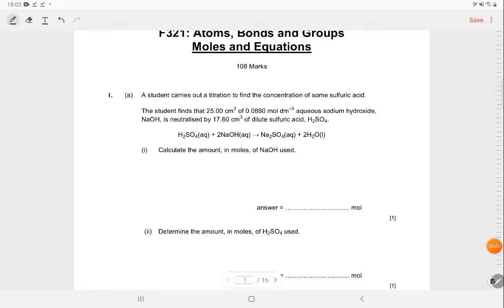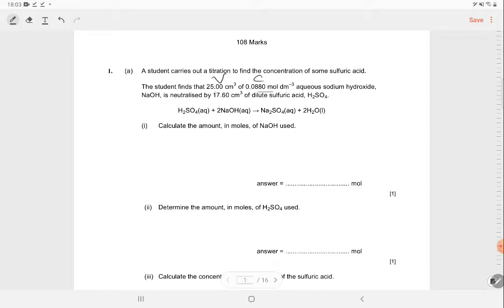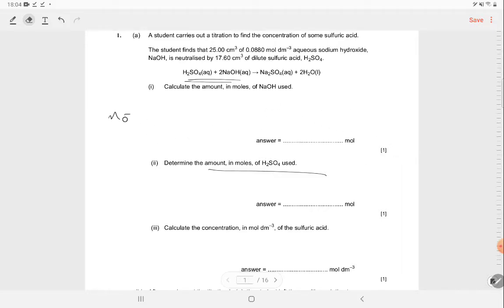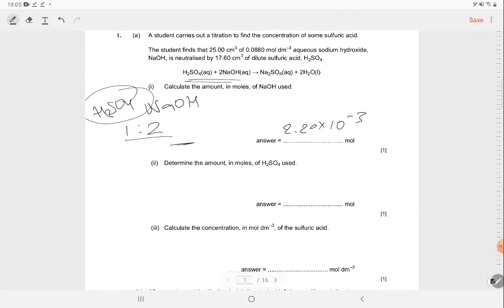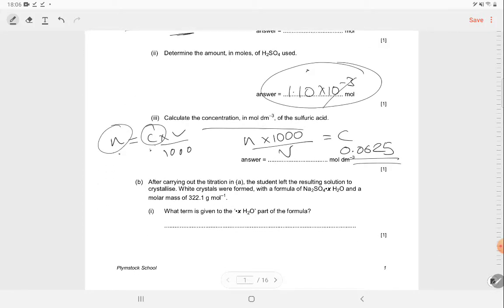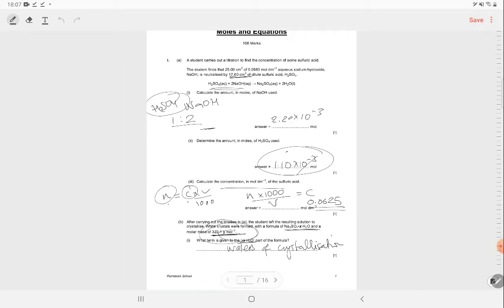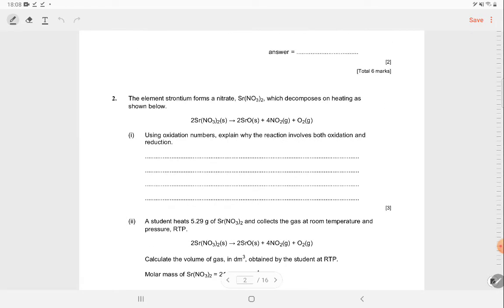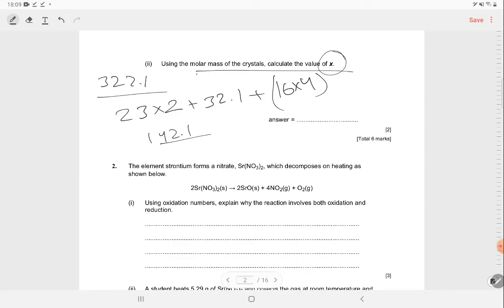AS Chemistry Mole Calculation practice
Going through a mole calculation question for a level chemistry xD